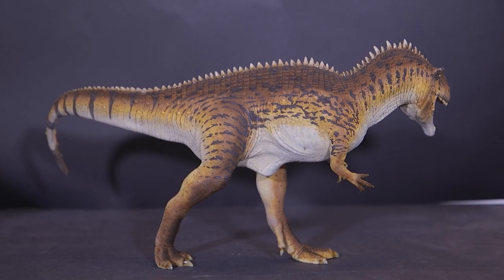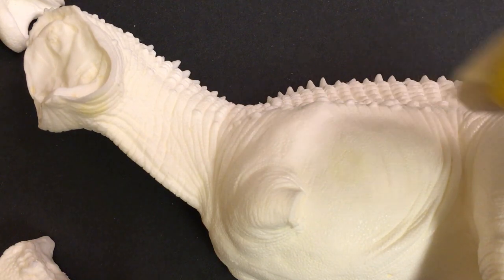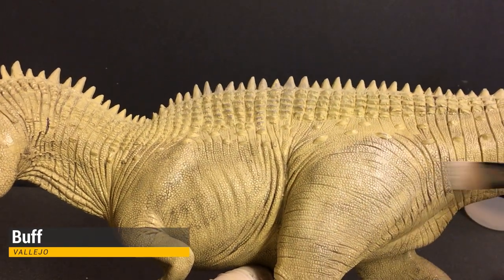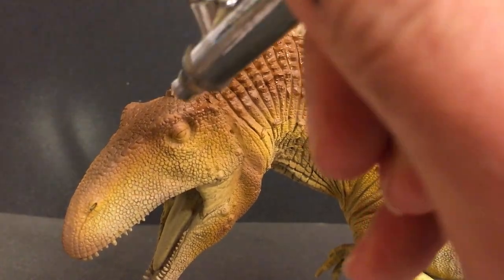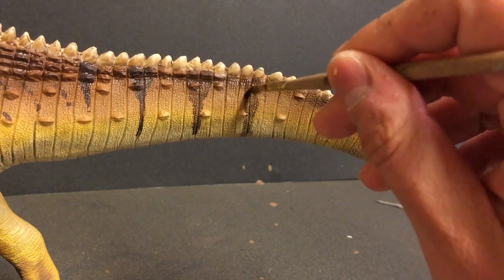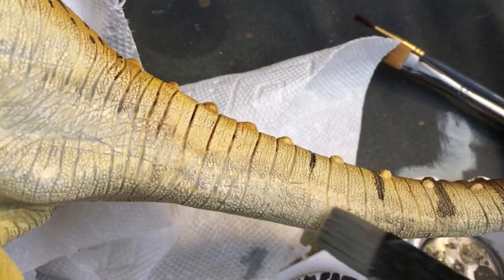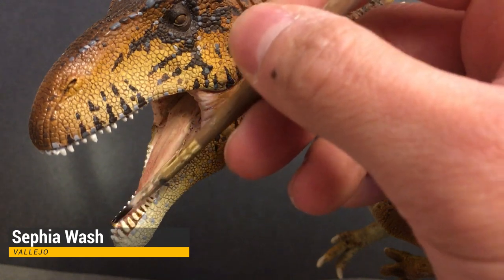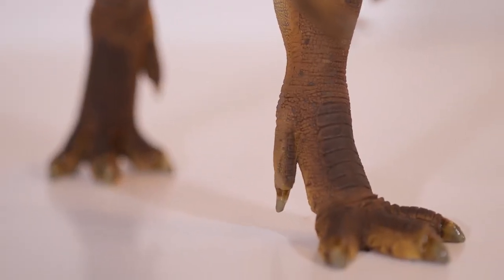Acrocanthosaurus Dinosaur Model Kit: Assembly and Painting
A review, assembly and painting of the Lu Feng Shan's 1/20th scale Acrocanthosaurus. An incredible dinosaur model kit that was a blast to paint!

Dyalla - Patience
Roljui - How About Nah
Futuremono - New Horizons
Mikos Da Gawd - Moist
Dyalla - Slipping Away
Half.Cool - Yes and No At the Same Time
Dyalla - 368
Spazz Cardigan - That Night In Your Car

Thanks to Lu Feng Shan for the amazing model and the amazing artists that contributed their musical talents.